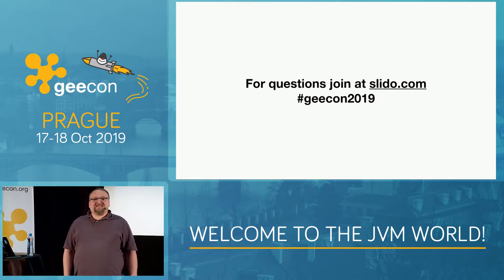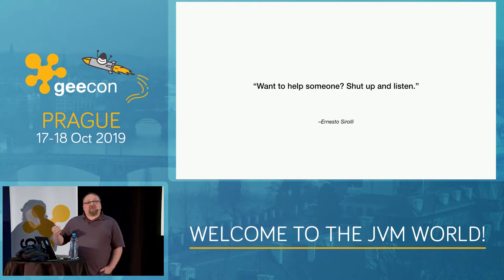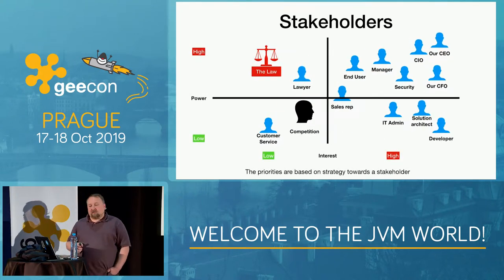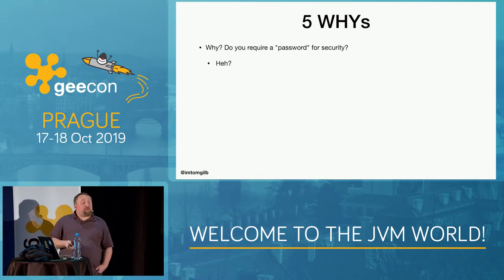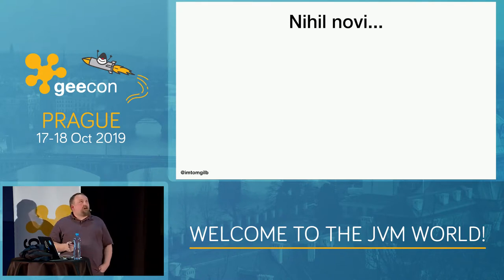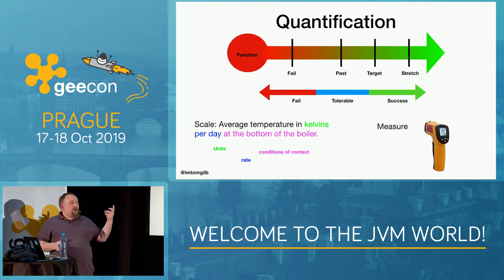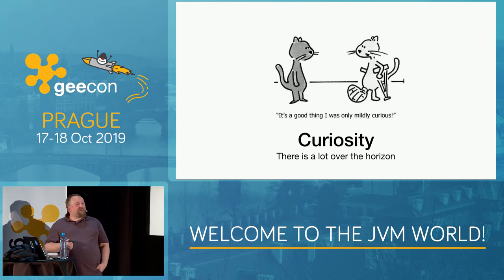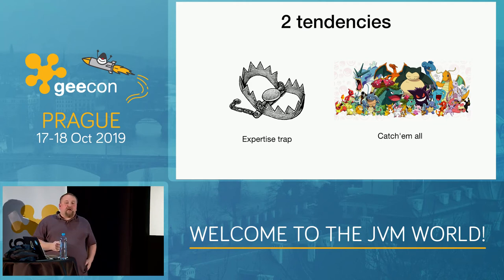GeeCON Prague 2019: Martin Osovský - 5 elements to grow software architecture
Martin Osovský, Chief Product Architect at Y Soft, will touch upon five of the most important elements to do software architecture regardless of your development environment and product. In particular, he will discuss structure, vision, validation, all the fun and soft skills involved, patterns, principles, rules, and tradeoffs.